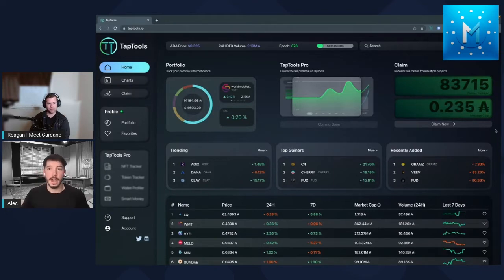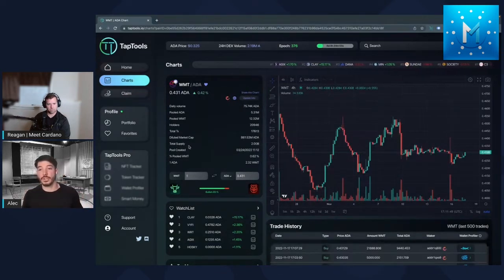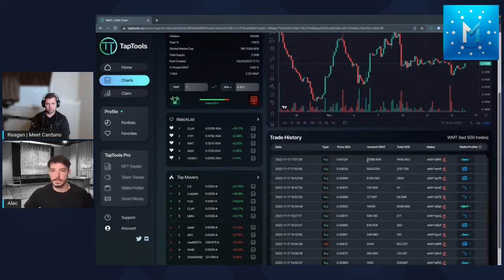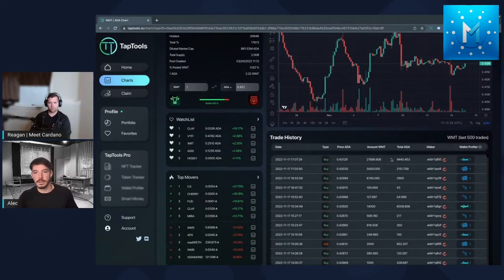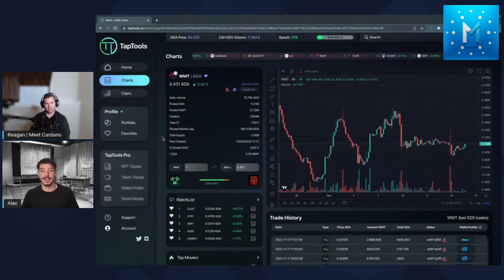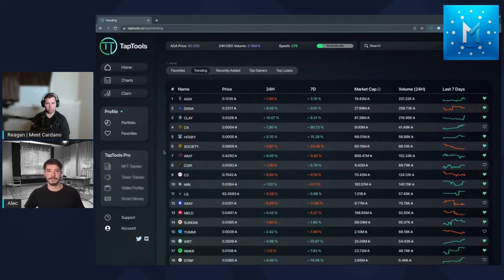Episode 3 - TapTools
TapTools is a token tracker for Cardano native assets. It shows a breakdown of diluted market cap, trading history, top native assets, 24 hour volume, and much more. Follow them on twitter @TapTools

To Support TapTools, visit TapTools.io, use the tools they have provided the community, and keep an eye out for their latest version coming soon TapTools Pro.